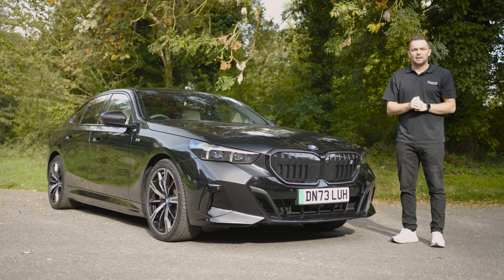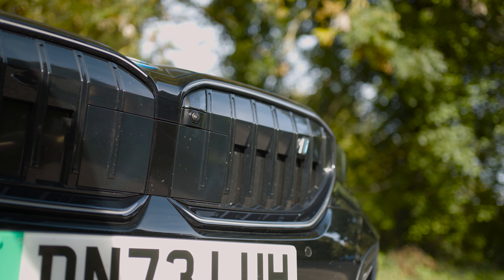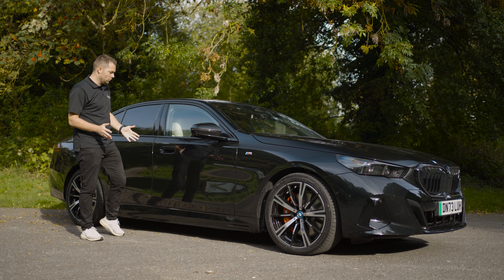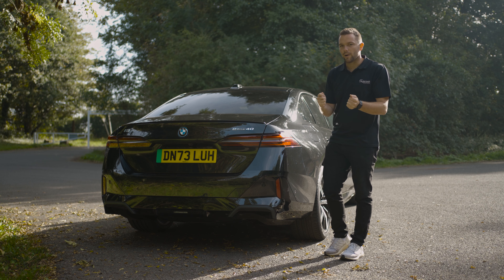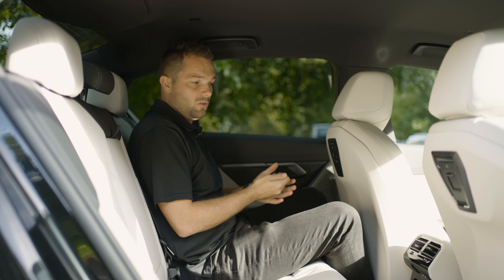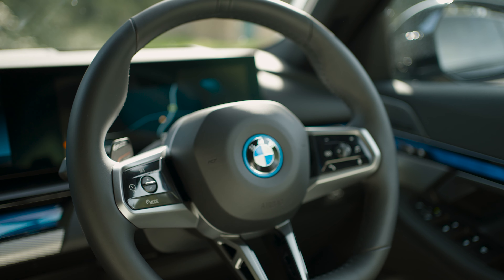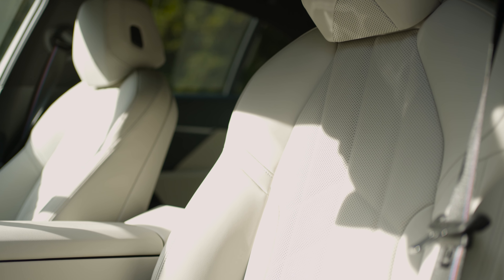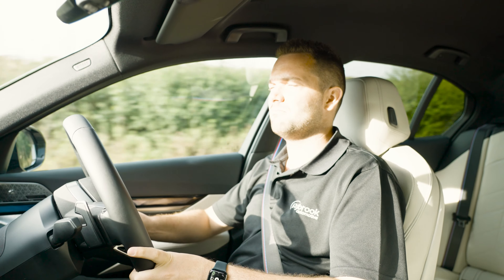NEW BMW i5 | First look & Drive (4K)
Welcome to the new BMW i5, the i5 is the fully electric version of the ever popular BMW 5 Series. In fact since the 5 series first hit the road in the 1970s it has sold over 10 million units worldwide making it the best selling BMW model of them all. Now in its seventh generation BMW has moved with the times and is offering the new 5 Series with a fully electric version, the i5.

This particular BMW i5 is the entry level 40, with a more powerful M60 also available. Join us for our first look and drive of the all new BMW i5.

For more information on the BMW i5 please use the link below to contact your nearest Sytner BMW retailer.